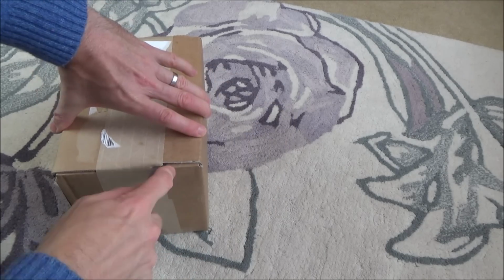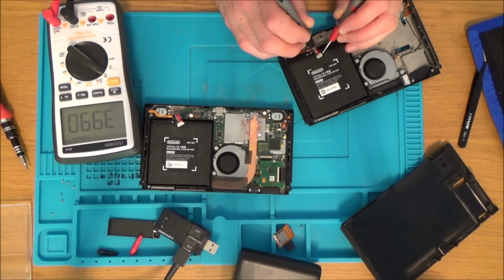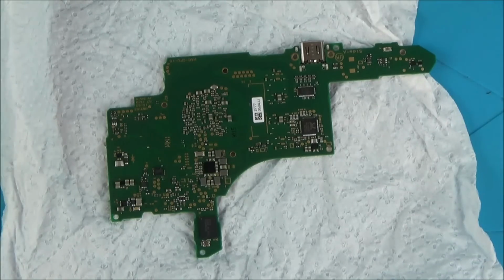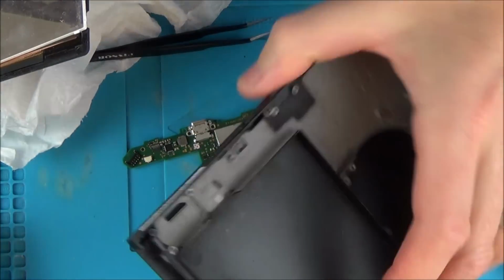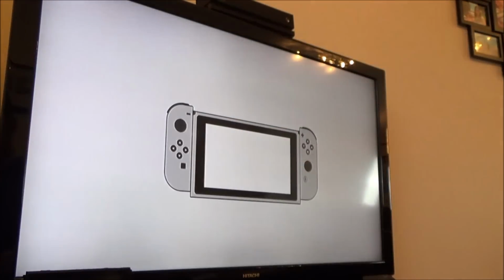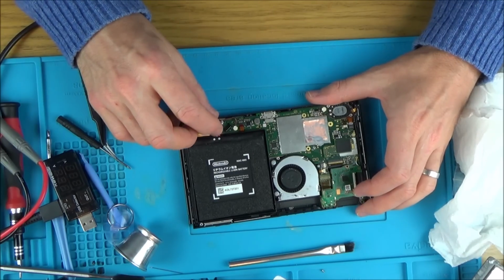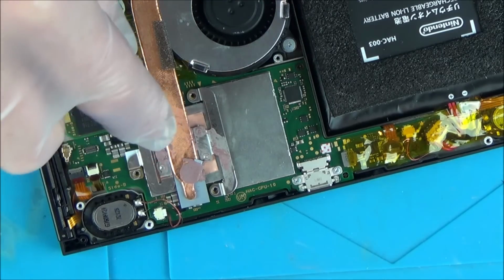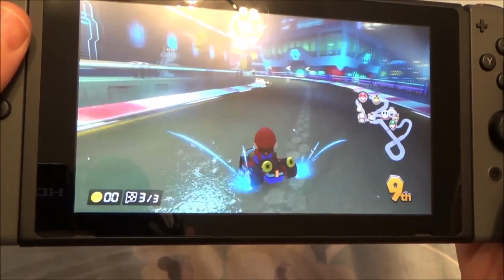Trying to FIX a Faulty £54 ($70) Nintendo Switch from eBay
Hi, this 'trying to fix' video shows me attempting to repair a faulty Nintendo Switch purchased from eBay for £54. It does not power on and shows no sign of life.